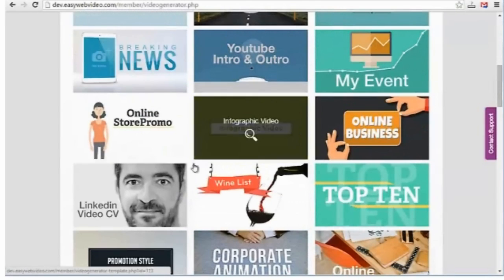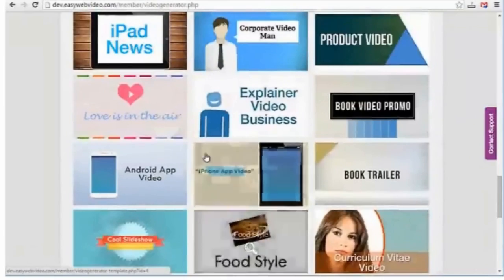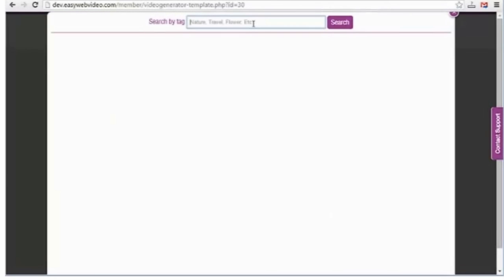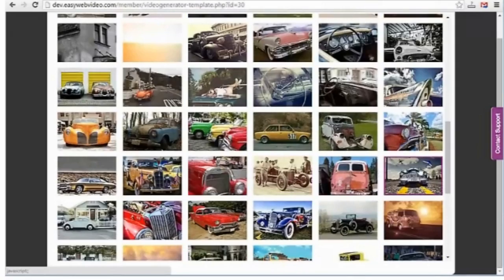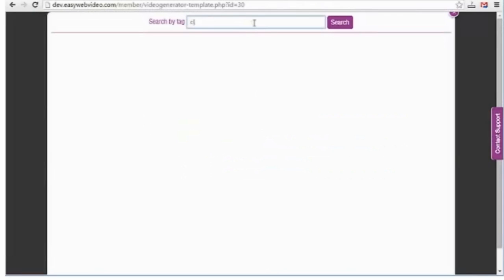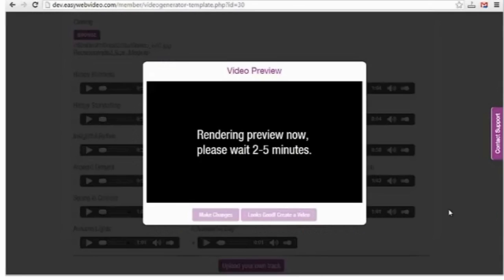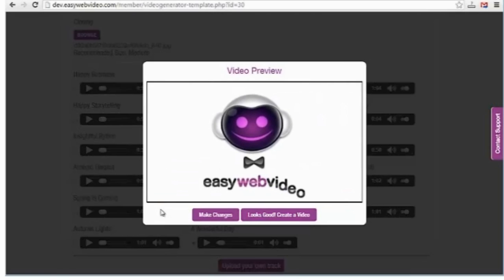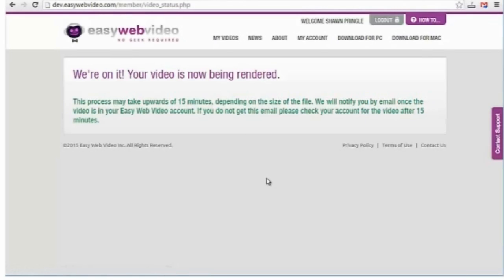easy web video generator review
FINALLY! A Video Player That INCLUDES Web-Based Video Creation and a Marketing Tool Suite… Go From No Video to Video Hero in MINUTES
Easy Web Video Generator is a web-based software that include a great web video player, and stat tracking, but now features a great new template based video creation platform. allowing you to create videos quicker and easier than ever before!